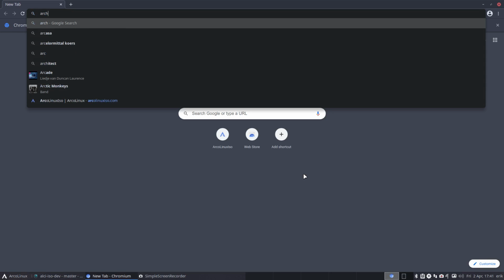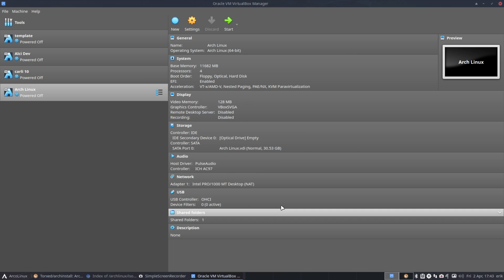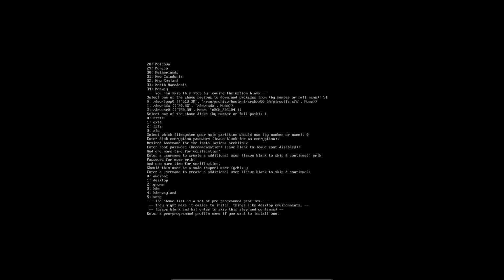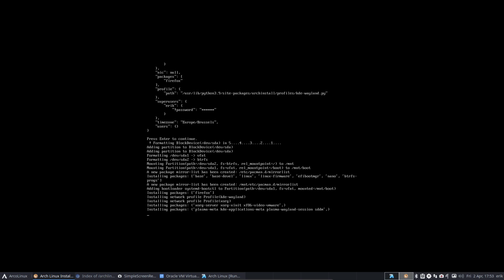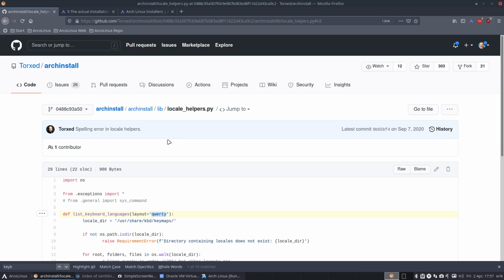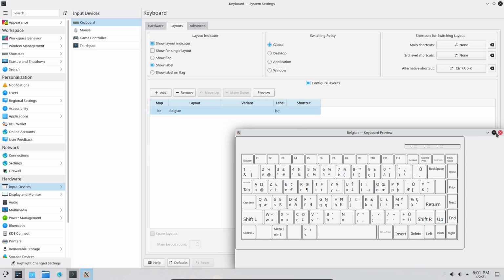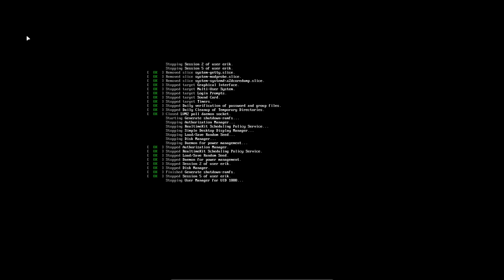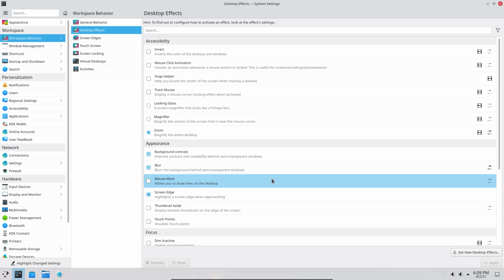ArcoLinux : 1936 Archinstall script on the Arch Linux iso of 04/2021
A tutorial created for this article
NO ARTICLE